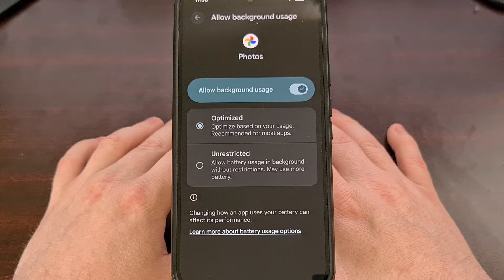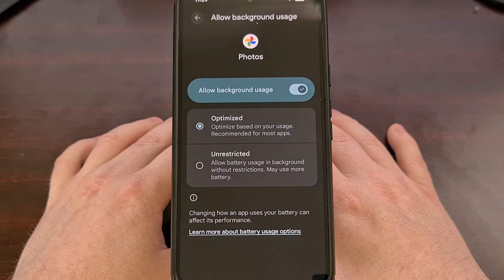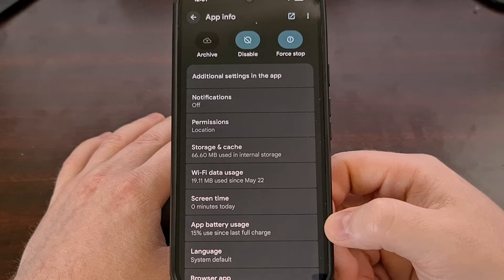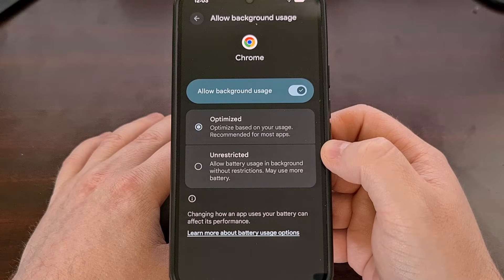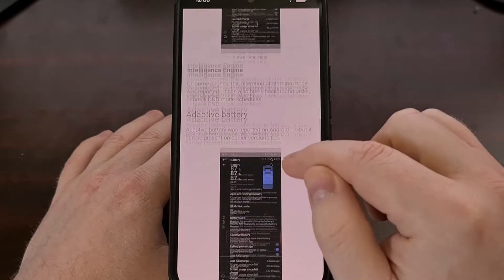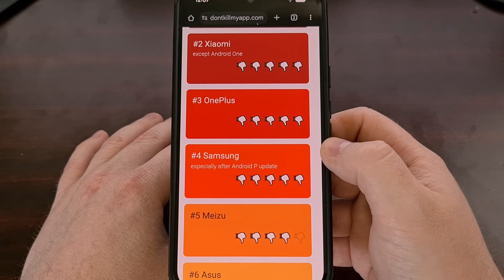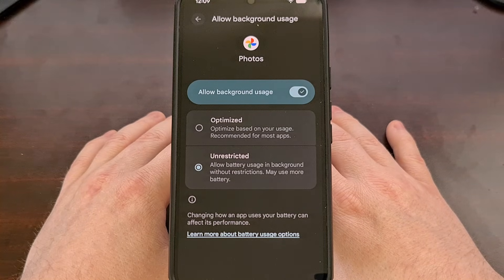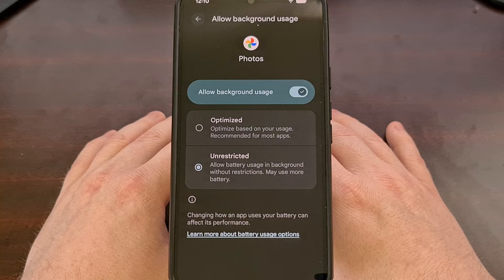How to Allow Android Apps to Run in the Background?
There are times when you just need an Android application to run in the background and I can show you how to set this up.

Video Description
If you are tired of your Android smartphone or tablet killing specific applications in the background then I can show you how to change the core system settings that allows it to run without being unexpectedly closed.

Android's background services can be incredibly brutal when it comes to letting apps and services run in the background.
And this is compounded by additional optimization services OEMs add to their firmware that locks things down even further.

This ends up causing all sorts of issues because there are some applications that just need to run when they're not in the foreground.

Unrestricted App Background Usage
An easy method is to find the app icon, perform a long press gesture to reveal this pop-up, and then tap on the little "i" icon from here.

Either way, you'll get to a page like this where you can customize things, like the ability to disable notifications from this specific app
Clearing the app data and/or app cache

And you're going to see a toggle here which controls the app's ability to run in the background or not.
This should be enabled by default, but if you notice it's turned off, then give it a quick tap.

But many people fail to realize that you can actually tap onto the text area of this setting
And this will bring you to a different battery option entirely.

Because, even if you're allowing an application to run in the background, that doesn't make it immune to Android's background service killing feature. These are two separate features that can be handled in different ways.

Android will have your apps set to "optimized" by default, but to make sure this app will not get killed in the background, you need to change this over to "unrestricted" from here.

OEM Specific Battery Optimizations
For some devices, you're done after you change this setting because they rely on Android to handle all of the optimizations.
But sadly, just about every smartphone OEM out there has implemented their own rules on top of what is already in place.

For example, Sony has a feature called Stamina Mode and a Power Saving feature that controls when apps are put to sleep.
Motorola has their own setting that's separate from this, called Improve Battery While Inactive

And for the average person, this is actually a preferred feature because it helps poorly optimized apps from draining your battery.
But there are some of us who have specific apps they need to run on their device without worry that it will be killed unexpectedly.

Health apps are a great example here because they need to be running in order to collect your activity data. . .but they are hardly ever launched into the foreground to specifically collect said data.
Automation apps are another example here, as options like MacroDroid and Tasker also need to be in the background to listen for those triggers that you have setup.

So for anyone who is having trouble getting Android applications to stay running in the background, I recommend you check out this website here.

conclusion
I sort of understand why smartphone manufacturers choose to implement additional battery restrictions in their firmware.
I'm not happy that we need to hunt through mountains of different menu options for each company out there. . .and it's a bit annoying to see companies adding in multiple ways of killing apps in the background.

But at least we do have the ability to customize our phones so that the applications we need are actually able to function properly.
I would just like to see there be some uniformity with something like this.
We shouldn't have to know which OEMs add more restrictions and we shouldn't have to hunt down all of those toggles since they're hidden in different places for different phones.

1. Intro [00:00]
2. Setting an Android App to Unrestricted Background Usage [01:06]
3. OEM Specific Background App Usage Settings [03:38]
4. Conclusion [06:15]